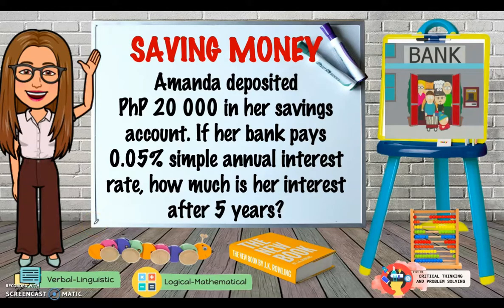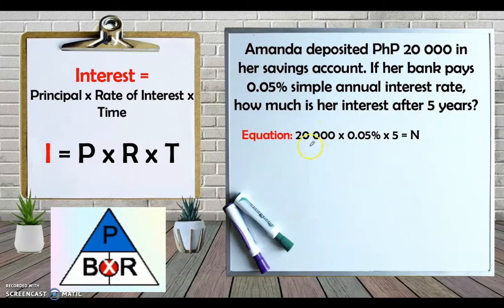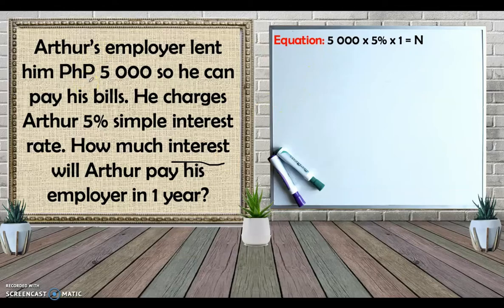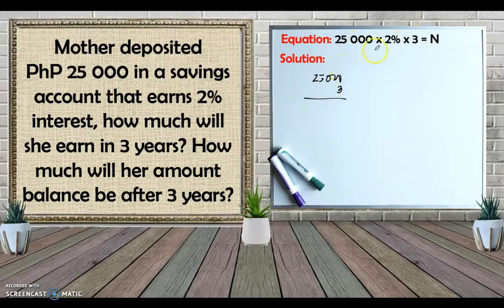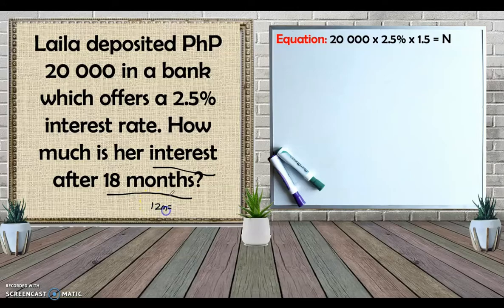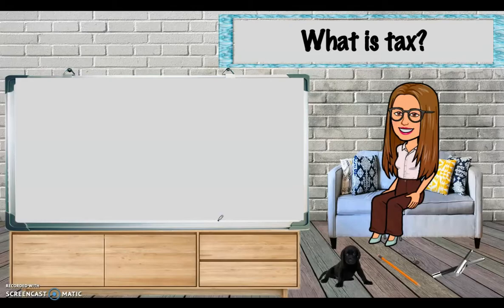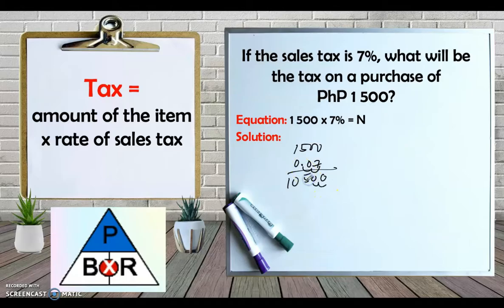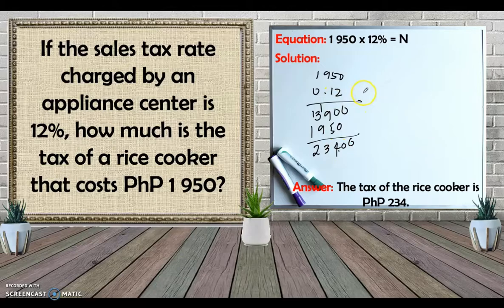How to solve for simple interest and taxes?